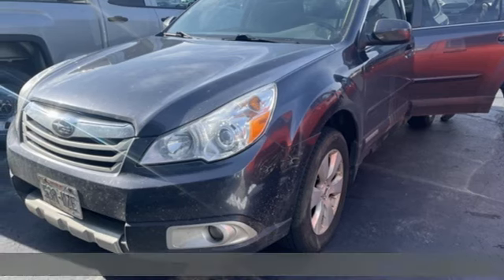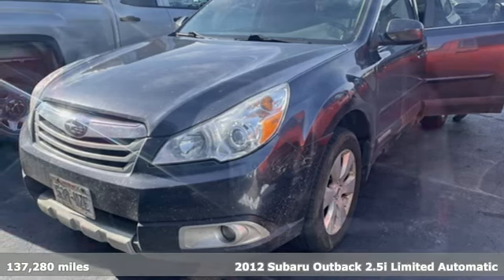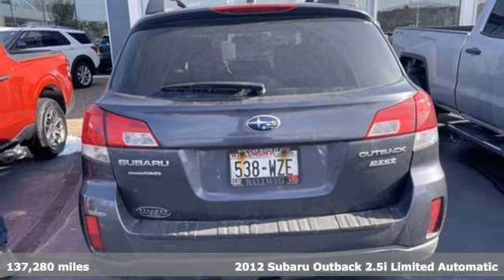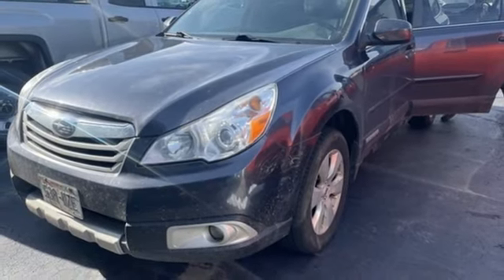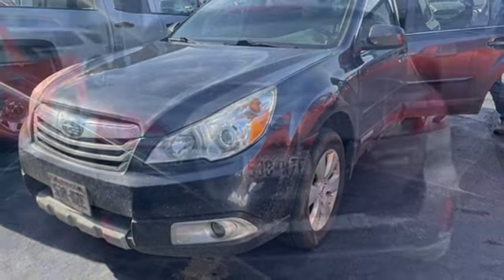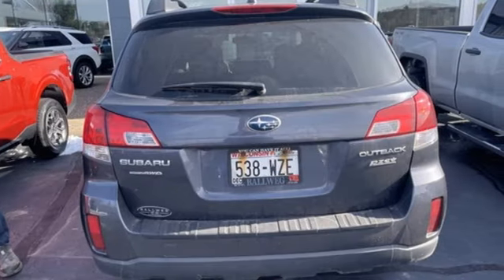Used 2012 Subaru Outback Wausau, WI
Year: 2012
Make: Subaru
Model: Outback
Trim: 2.5i
Engine: 2.5L 4-Cylinder SOHC 16V
Transmission: CVT Lineartronic
Interior: Off-Black
Mileage: 137280
Stock #: 1298XA
VIN: 4S4BRBKC4C3297709
Clean CARFAX.brGraphite Gray Metallic 2012 Subaru Outback 2.5i 4D Sport Utility LEATHER SEATS, LOCAL TRADE, Keyless Entry, * Power Locks *, * Power Windows *, * Cruise Control *, HEATED SEATS. 2.5L 4-Cylinder SOHC 16V AWD 22/29 City/Highway MPGbrbrAwards:br * 2012 IIHS Top Safety Pick * 2012 KBB.com Best Resale Value Awards * 2012 KBB.com 10 Best Family Cars

Address:
2727 North 20th Ave